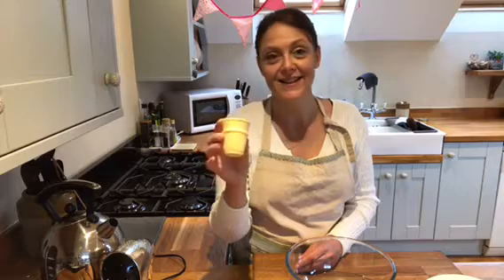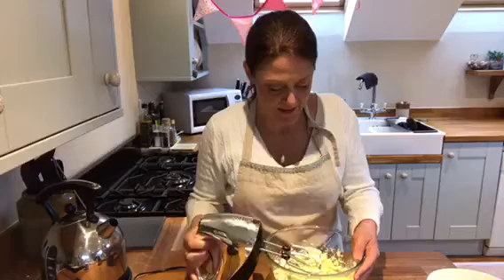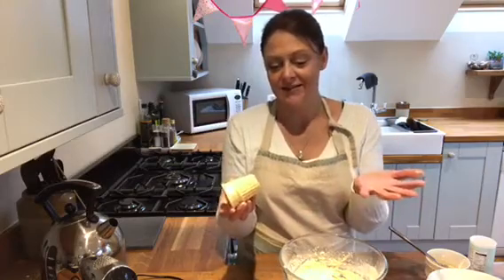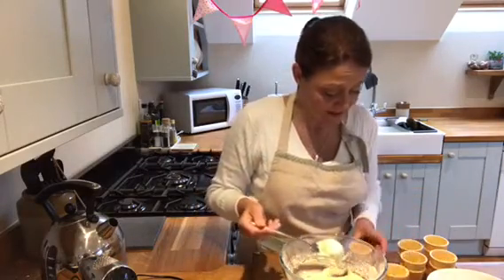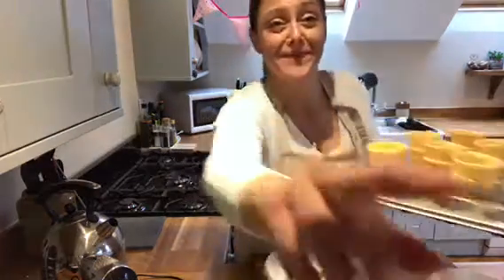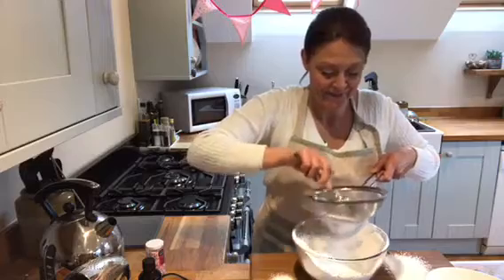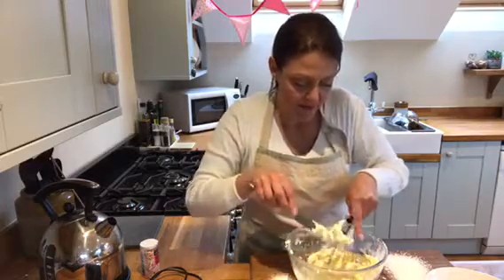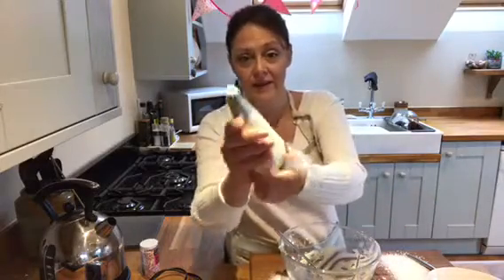Fiona Frost - Against Breast Cancer Ice Cream Cup Cakes Recipe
Our brilliant long-time supporter Fiona Frost has recorded a series of delicious baking recipes to share with us all in support our Breast Tea Ever campaign. This time Fiona bakes her delicious Ice Cream Cup Cakes.